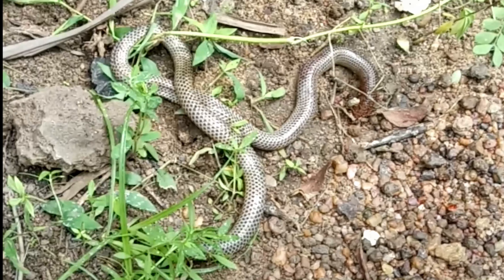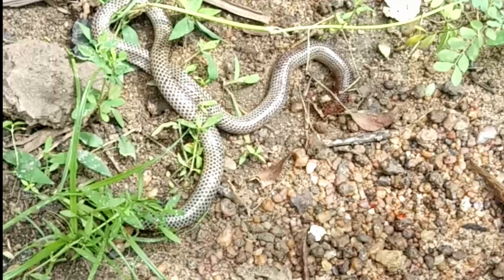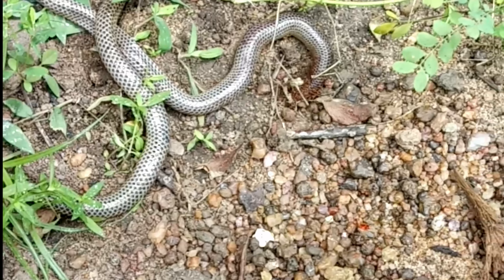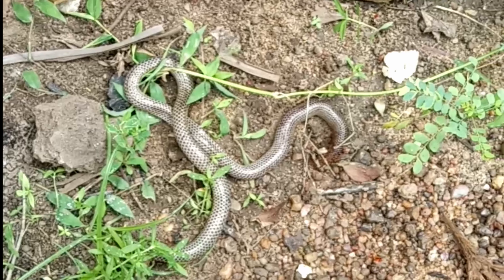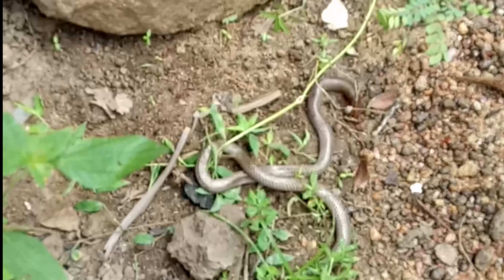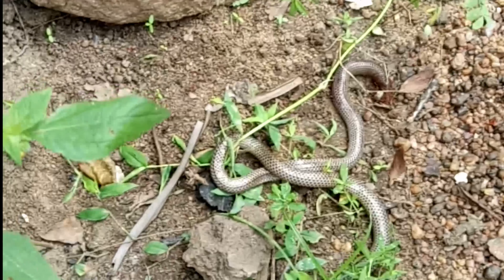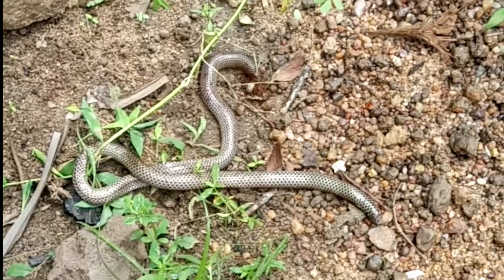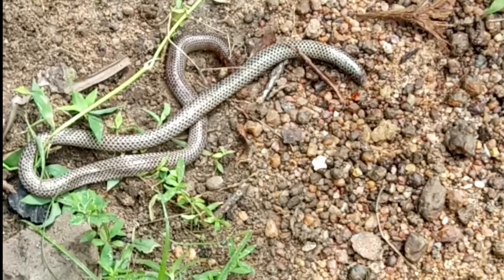Rhinophis oxyrhynchus - Dead on floor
Rhinophis oxyrhynchus

The snout is very pointed. 12 times the length of the protected section of the head, rostral laterally compressed, keeled above. The rostral separates the nasals. The ocular shield protects the eye. There are no supraoculars. Frontal length should not exceed the width of the face. There are no temporals. There is no mental groove. At the end of the tail is a huge convex rugose shield that is neither truncated nor spinose. The entire length of the body is 37 to 39 times the diameter of the body. Ventrals are just slightly bigger than the scales around them. Caudal disc is approximately the same length as the protected section of the head.